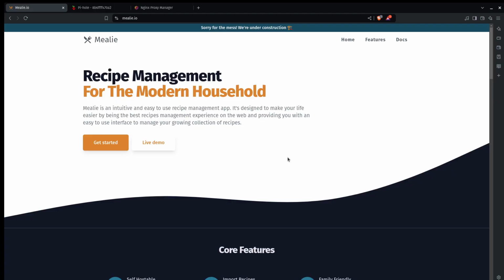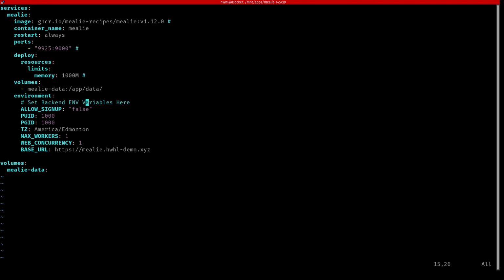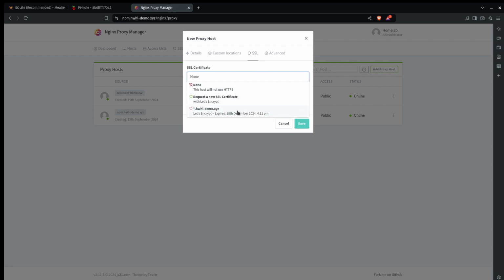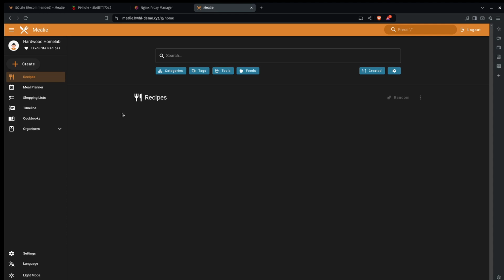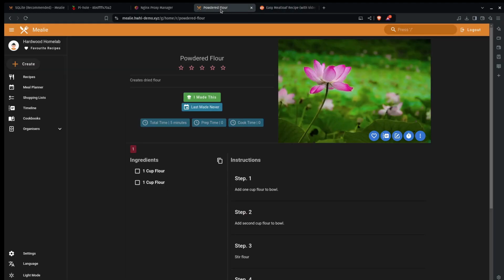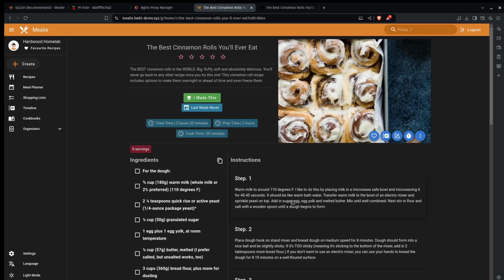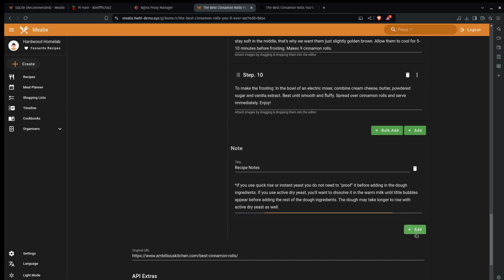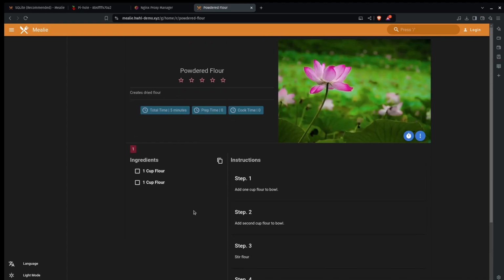Self Hosted Cook Book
I do a quick install of Mealie, a self hosted recipe management program. This is a brilliant program for a digital cook book.